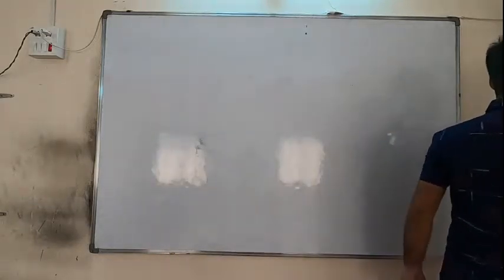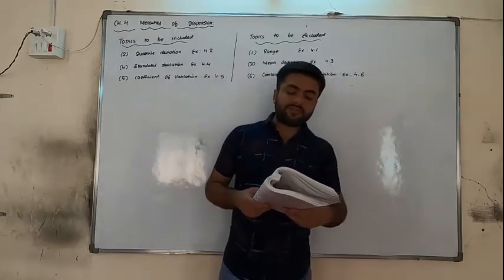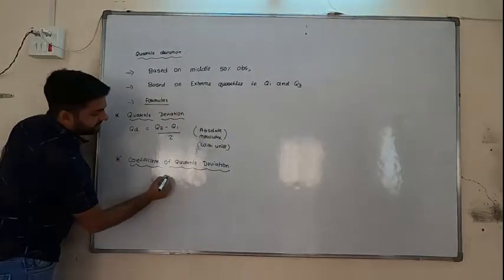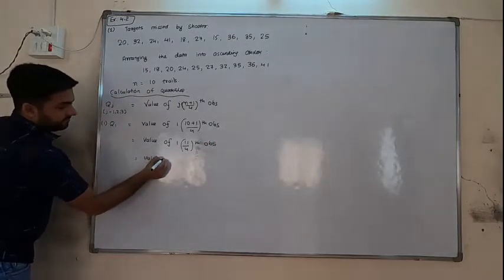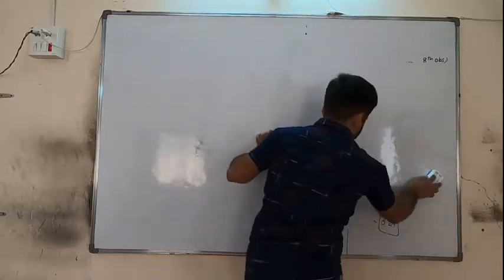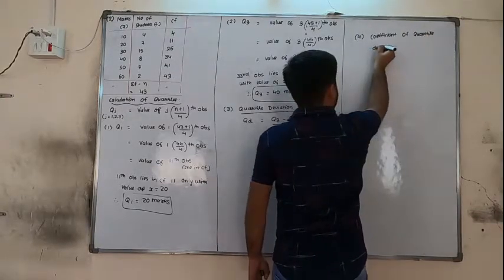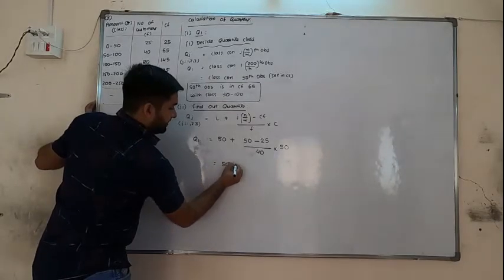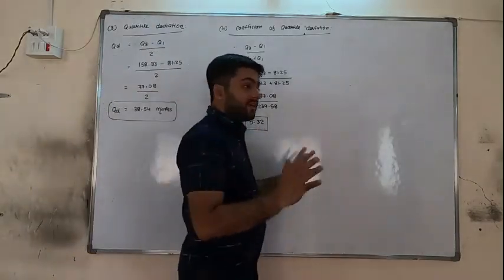11TH EM LECTURE 11050 STATISTICS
ch 4 introduction and excercise 4.2 sum no 1,2 and 3